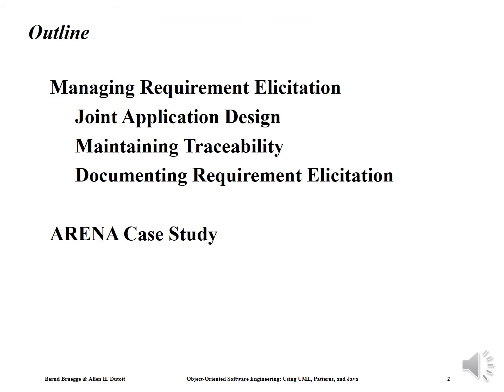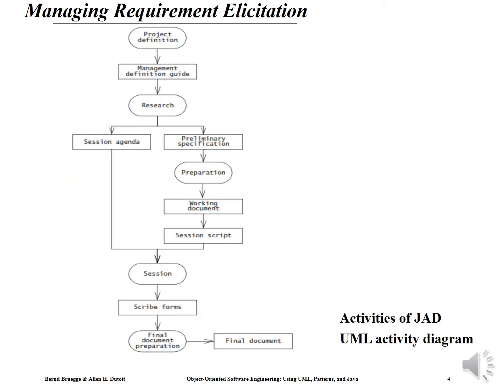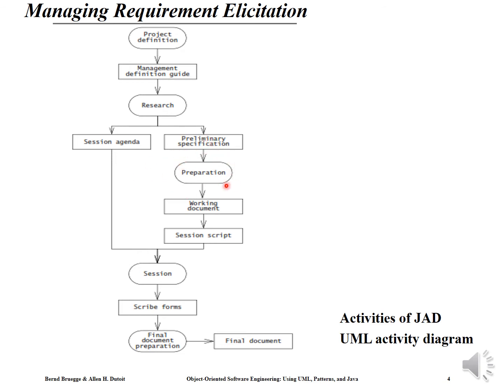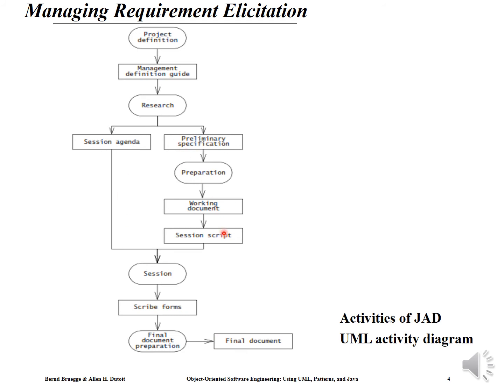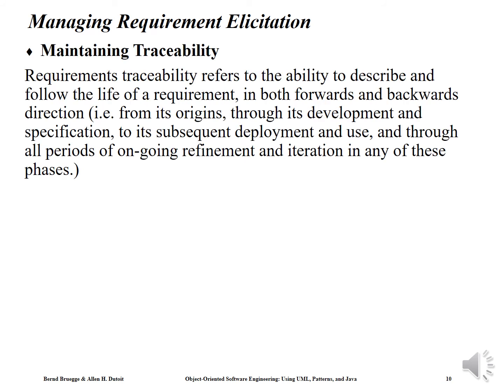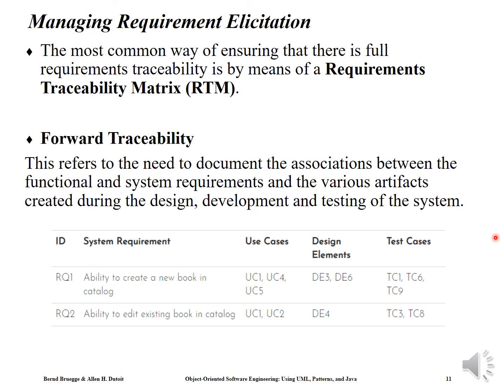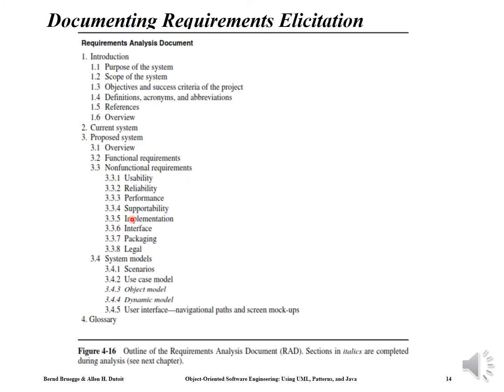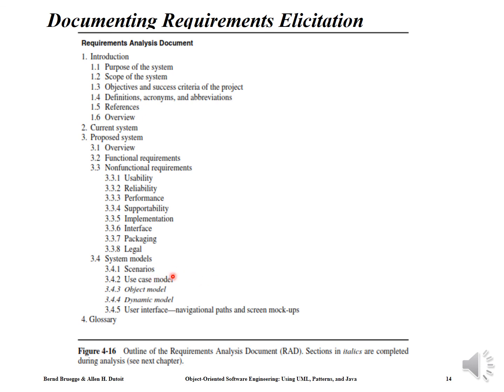Managing Requirement Elicitation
JAD, Maintaining Traceability, Documenting Requirement Elicitation